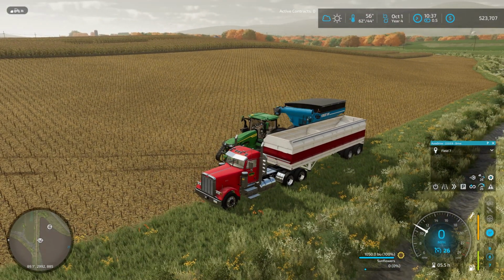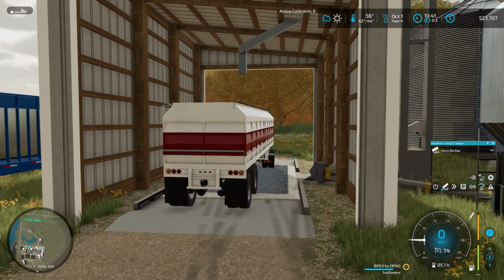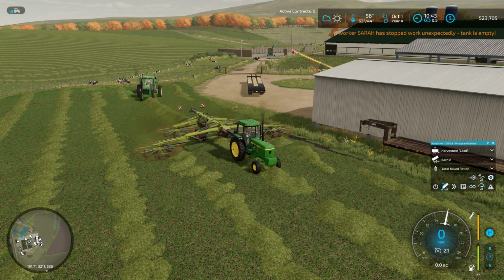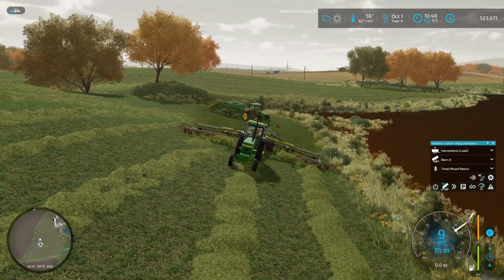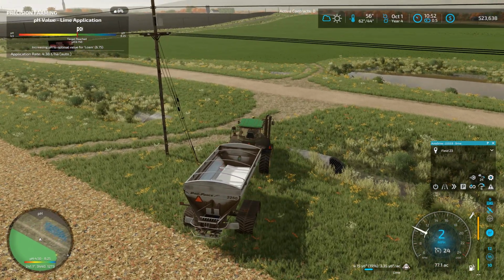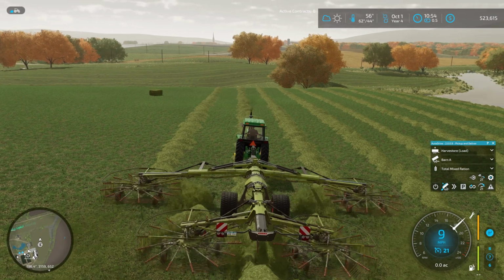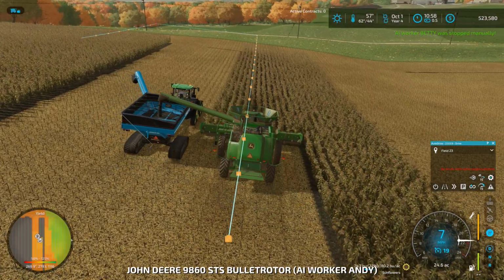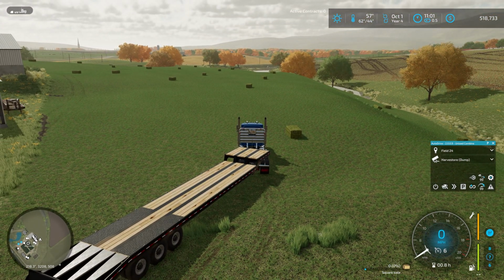Trying out our new tractor on the baler! - IOWA DAIRY UMRV EP75 - FS22